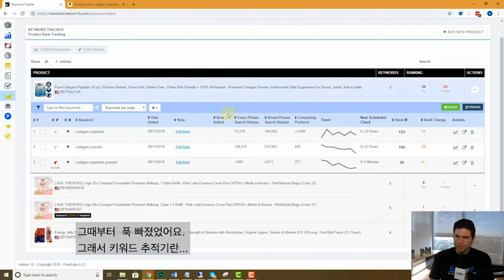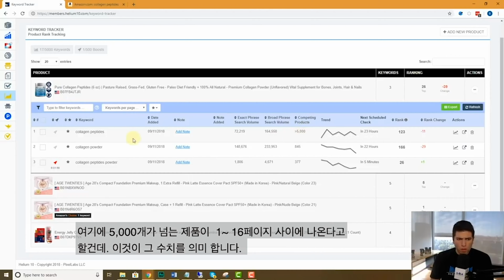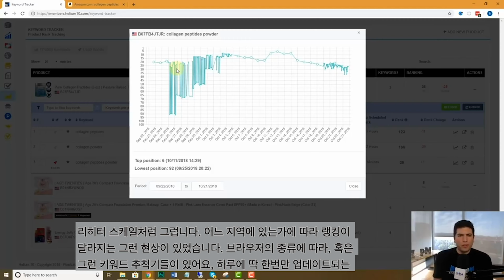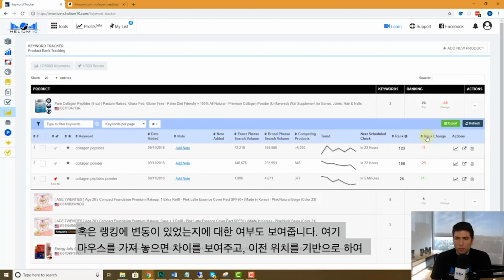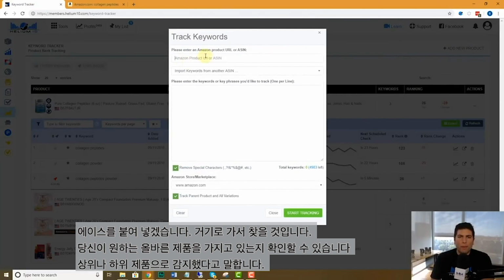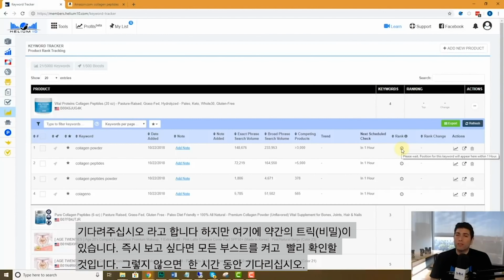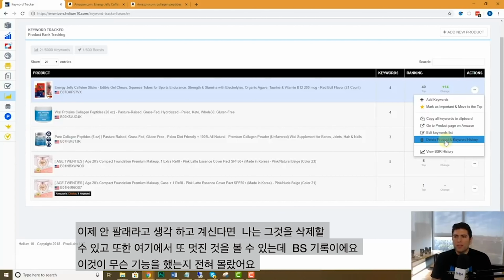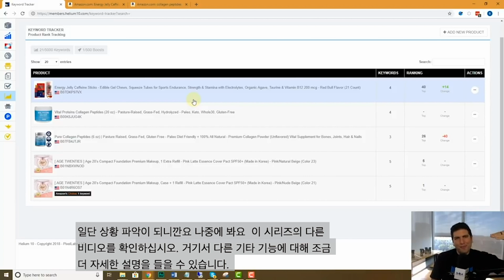Helium10 한글자막 Chapter 5 - 7 Keyword Tracker Overview Best Amazon Keyword Ranking